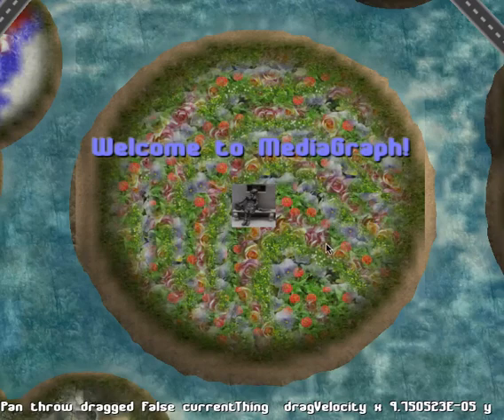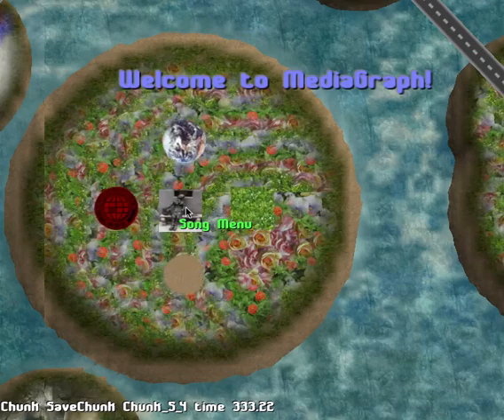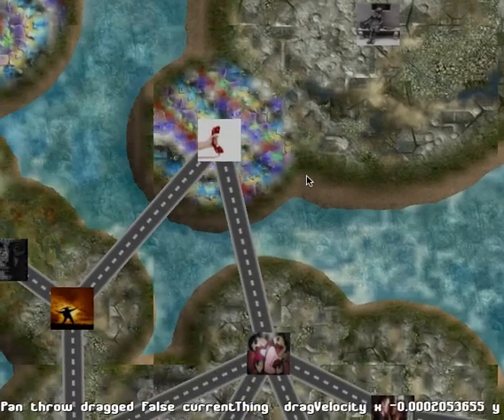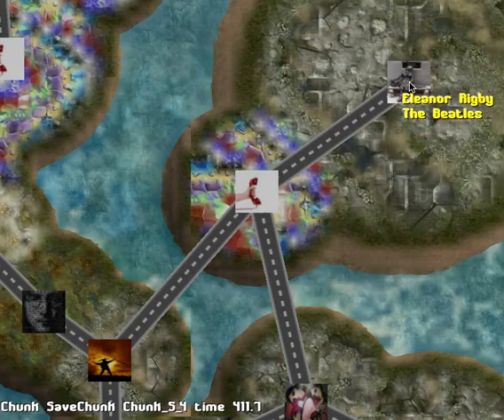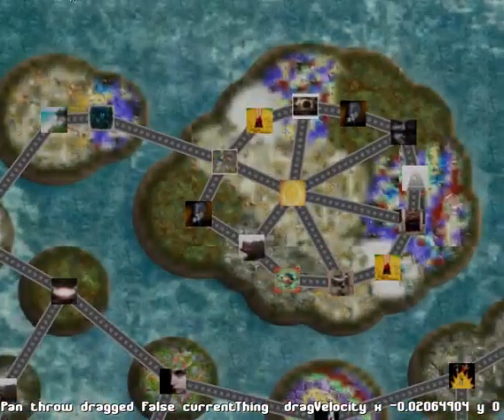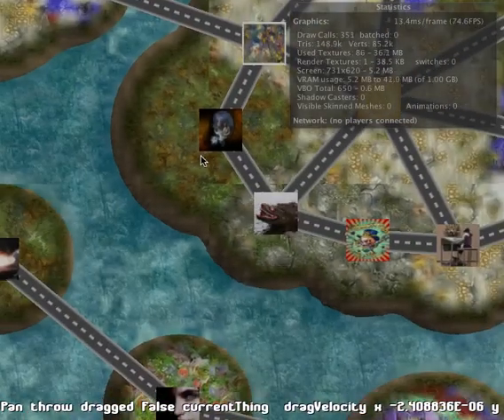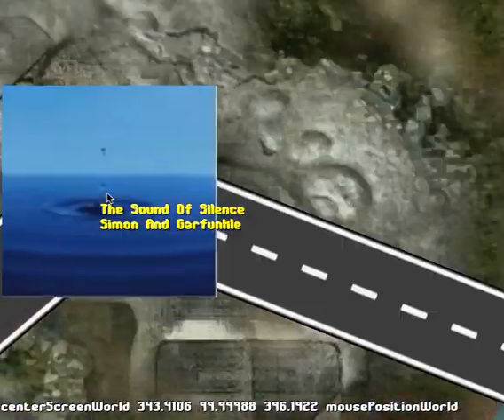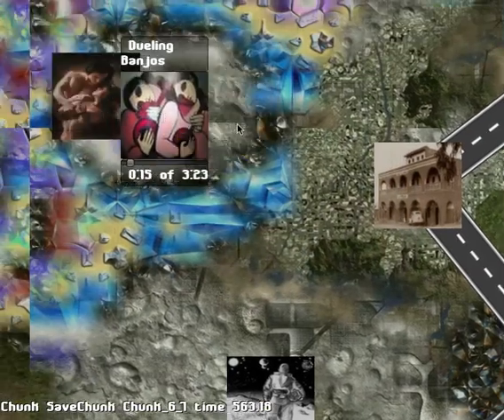MediaGraph Music Navigation with Pie Menus Prototype developed for Will Wright's Stupid Fun Club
This is a demo of a user interface research prototype that I developed for Will Wright at the Stupid Fun Club. It includes pie menus, an editable map of music interconnected with roads, and cellular automata.

It uses one kind of nested hierarchical pie menu to build and edit another kind of geographic networked pie menu.